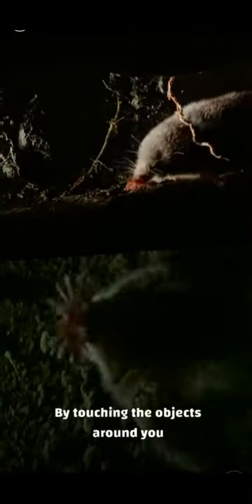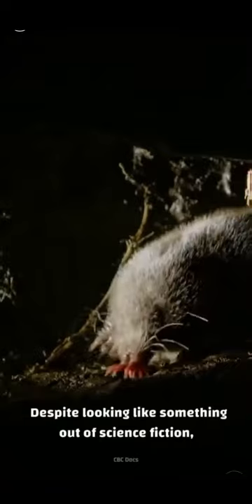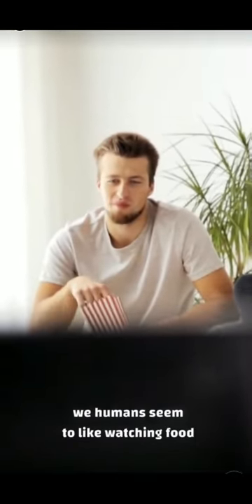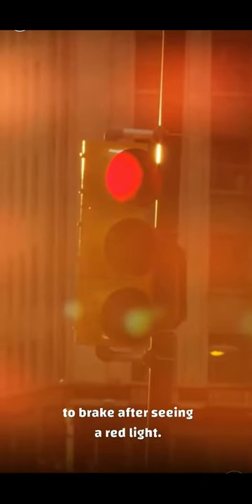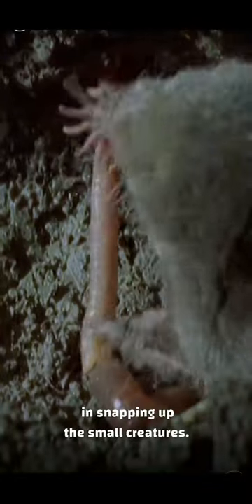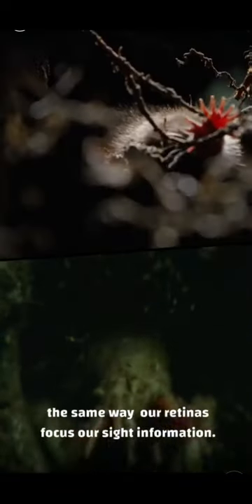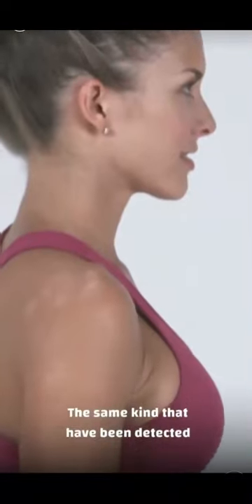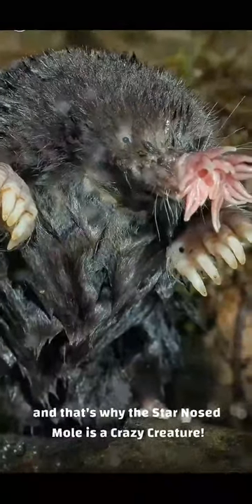THIS CREATURE HAVE STAR SHAPED NOSE | CRAZY CREATURE EP.5 | WILDERNESS EXPLORER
MEET THE STAR SHAPED MOLE,
WHOSE NOSE IS REALLY AUTHENTIC
YOU MIGHT FALL IN LOVE WITH HIS NOSE